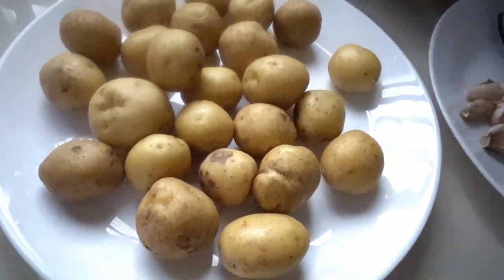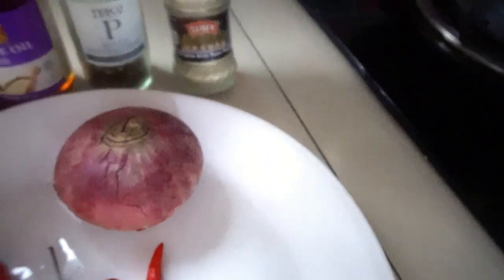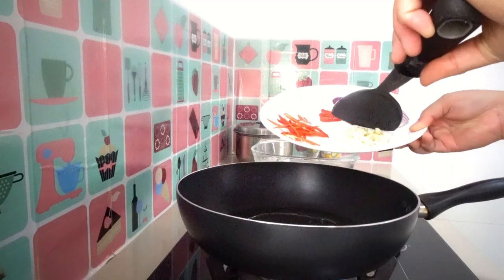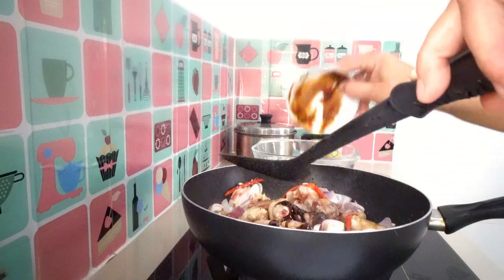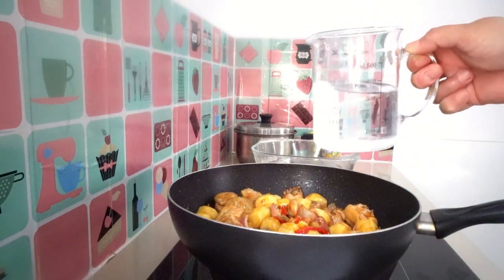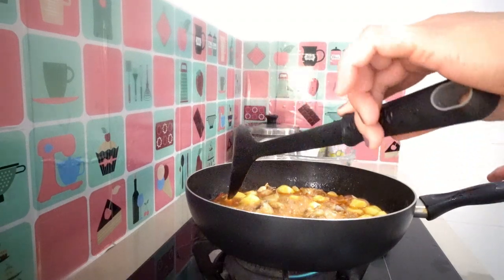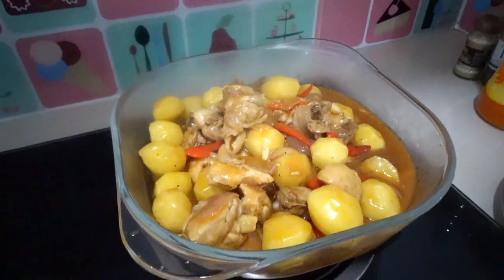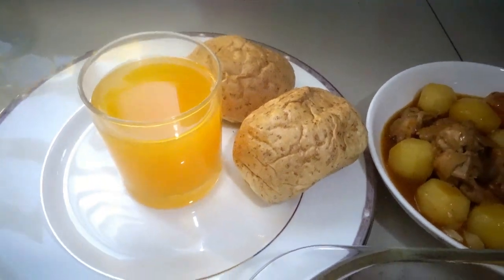DELICIOUS BABY POTATOES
We loved potatoes and here again I'm sharing these quick and easy recipe which everyone loved starchy foods . And I would liked to share my Delicious Baby Potatoes .